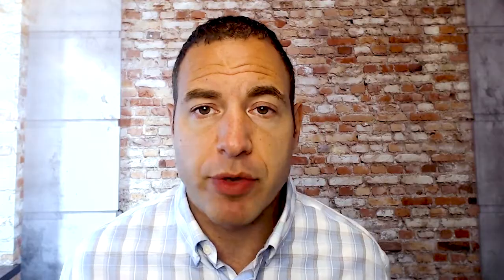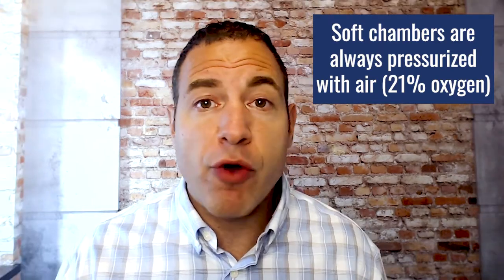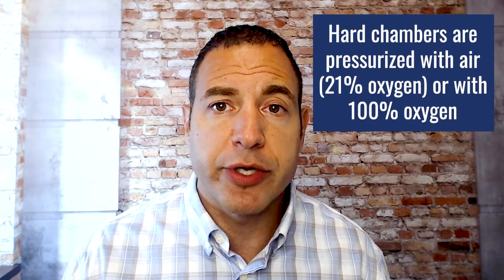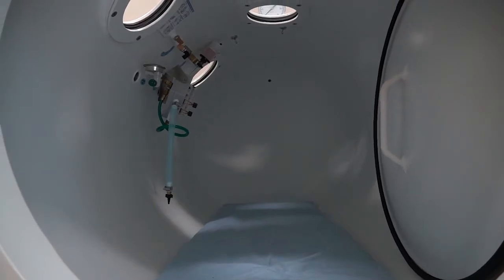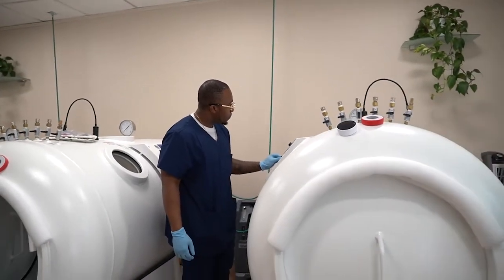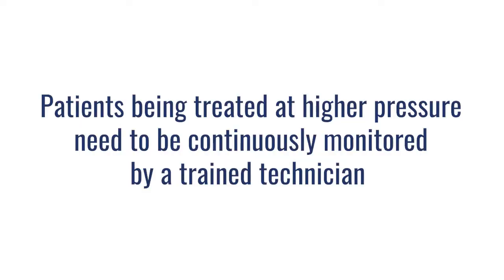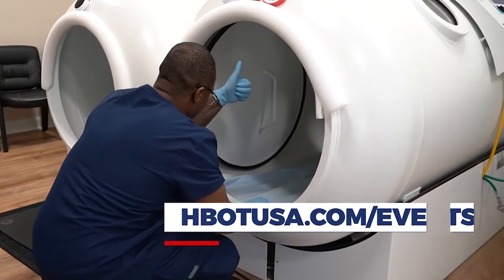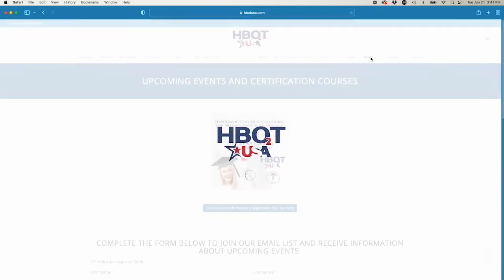Hard Or Soft Hyperbaric Chamber - Which Is Better?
When it comes to a hard or soft hyperbaric chamber, which is better?

What are the differences between a hard and soft chamber? Can a soft chamber do what a hard chamber can? Can you reap hyperbaric chamber benefits regardless of what kind of chamber you use?

It’s important to understand the differences between these pieces of equipment so that we can best understand how to apply hyperbaric oxygen therapy for whatever your health concern might be (or a patient's health concern, if you're in a clinic treating patients).

There's a huge misunderstanding between the different types of hyperbaric chambers that exist, and what we can hope to accomplish using the different chambers for different health-related concerns or goals.

Today we're going to talk about some of the differences and help guide you as you consider which type of chamber is right for you and your situation.

Chapters

0:00 Hard or Soft Hyperbaric Chamber?
1:17 Either way, we need an increase in pressure
2:43 Pressurized with regular air or 100% oxygen
3:07 Oxygen delivery
3:33 Replace this clip
4:17 Oxygen is NOT absorbed through the skin
5:44 What can hard chambers do that soft cannot?
6:44 Applying the mechanisms of action
7:18 Research on soft chambers is building
8:31 Complexity differences
12:12 Get certified in HBOT!